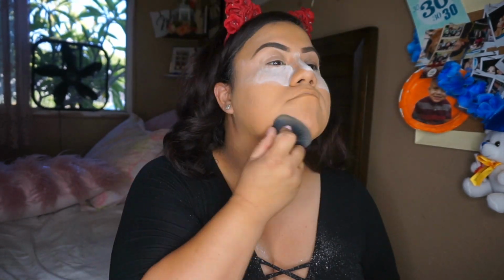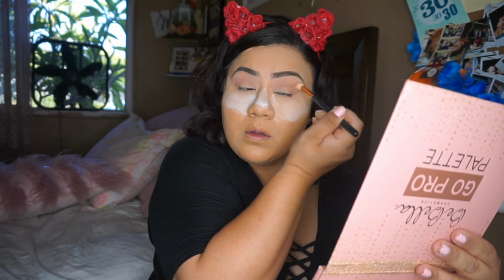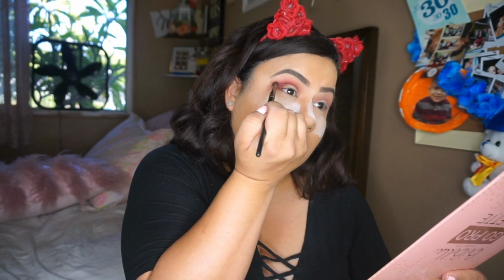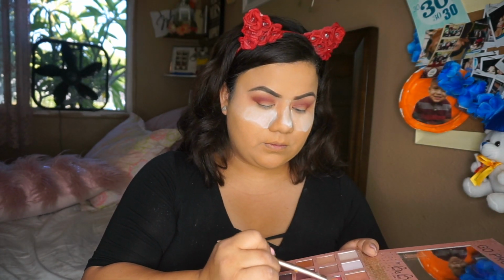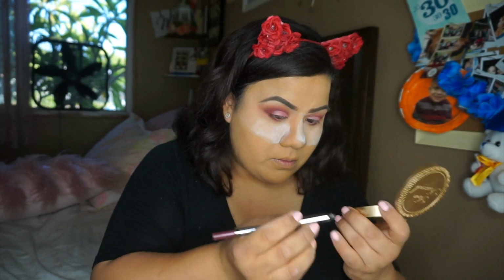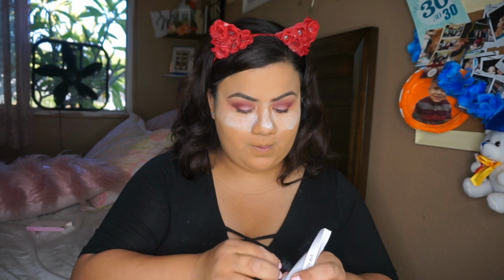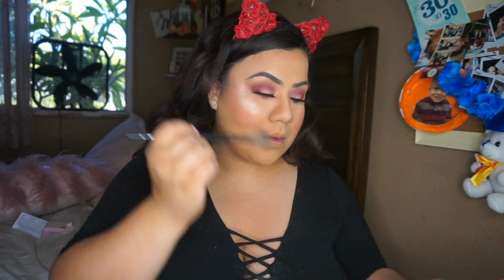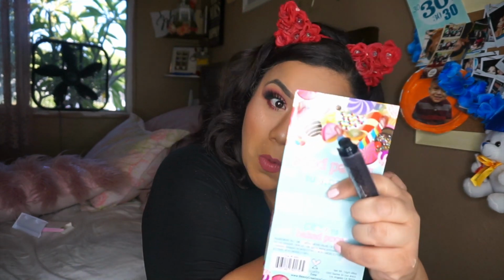be bella pro cosmetics beauty creation makeup look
Products used :
Primer - Too Faced Hangover
Foundation- Lancome Tient Bisque
Lashes -Koko Lashes
Eyeshadow- Be Bella Cosmetics
Lips- Beautycreations